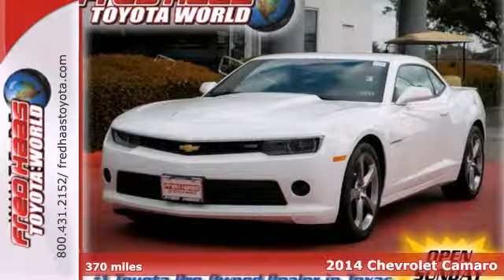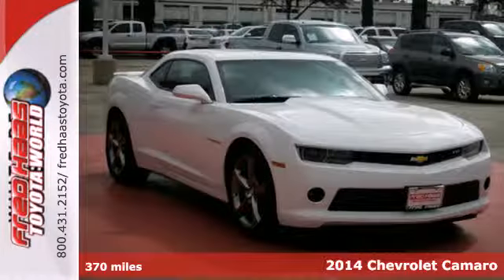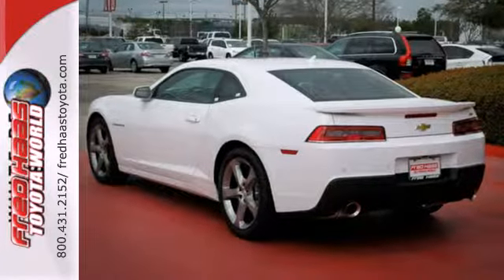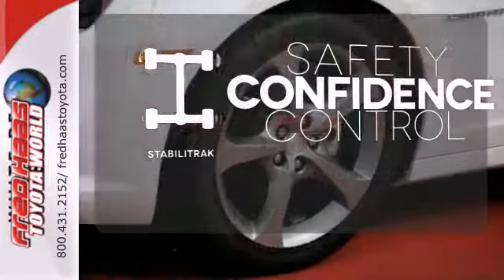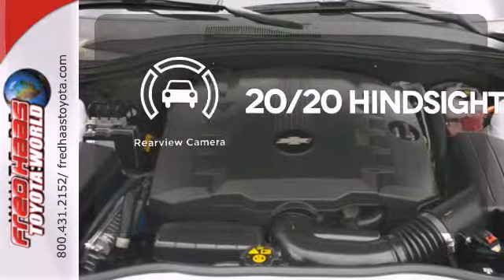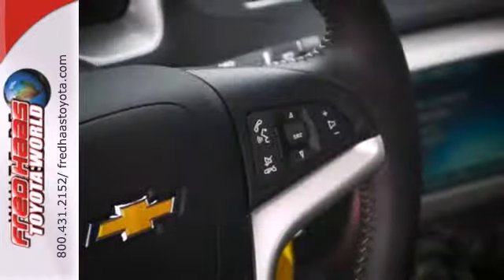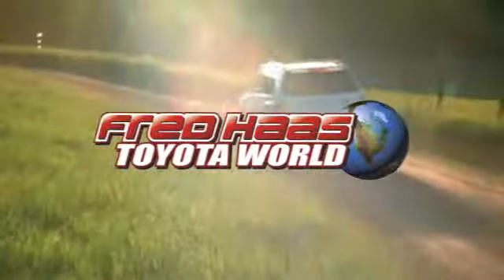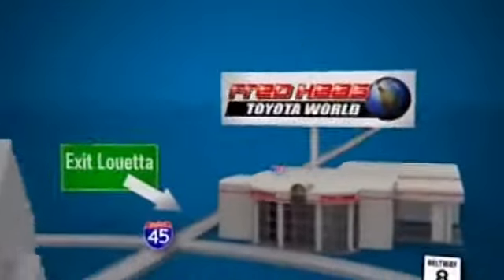2014 Chevrolet Camaro Spring Houston, TX E9167135T - SOLD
Year: 2014
Make: Chevrolet
Model: Camaro
Trim: 2 Door Car
Engine: 3.6L SIDI DOHC V6 VVT
Transmission: Manual
Color: White
Interior: Black
Mileage: 370
Stock #: E9167135T
ONE OWNER...LEATHER...DEALER MAINTAINED..SERVICE RECORDS AVAILABLE..COMES WITH 2 KEYS 2 REMOTES(if avail.)..VERY NICE..MUST SEE..FREE AND CLEAN CARFAX...IF YOU ARE IN THE MARKET FOR A NICE CHEVY CAMARO LT THEN MAKE SURE YOU COME AND SEE THIS ONE BEFORE YOU BUY.. CALL BEFORE YOU COME..BRING YOUR DRIVERS LICENSE AND INSURANCE..BE READY TO BUY..PRICED TO SELL..SEE YOU SOON!

Address:
20400 I-45 North